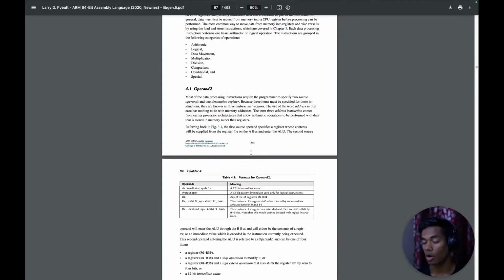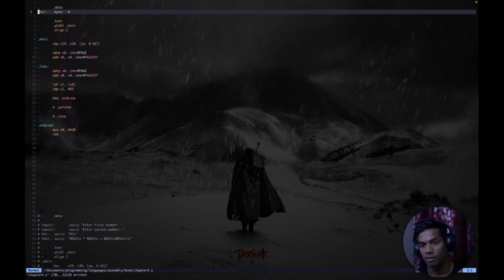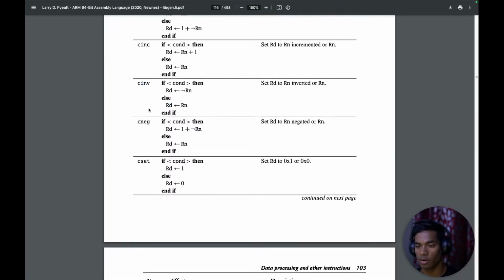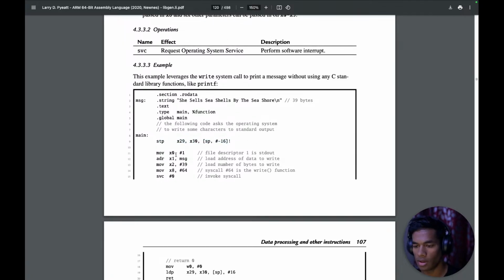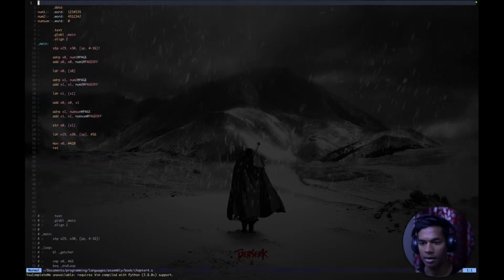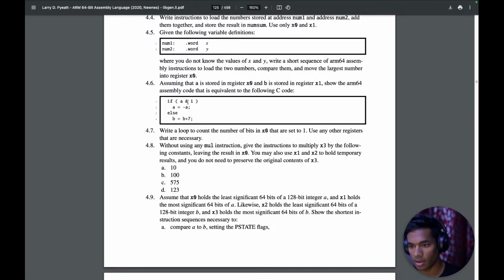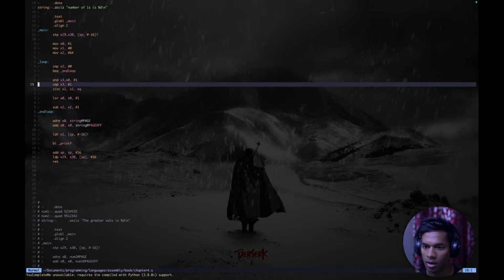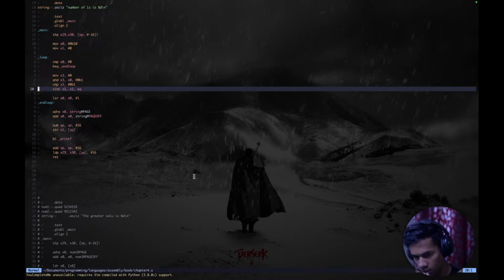Learning AArch64 Assembly on M1 Part-11 | STREAM #13